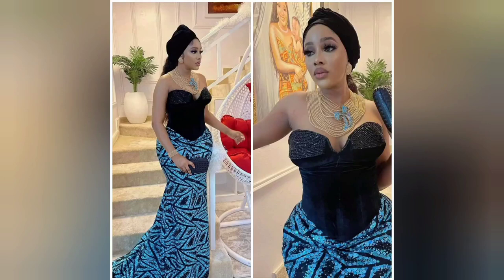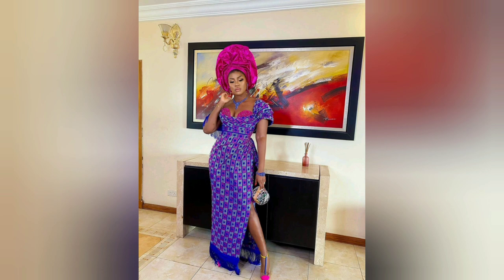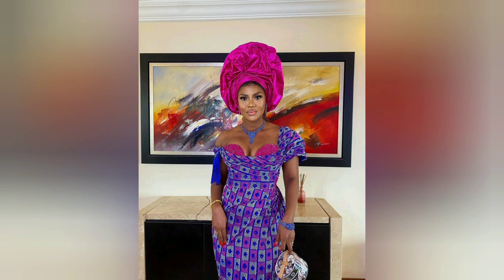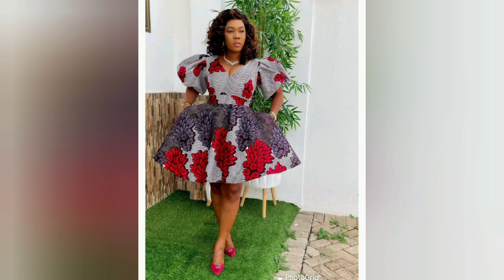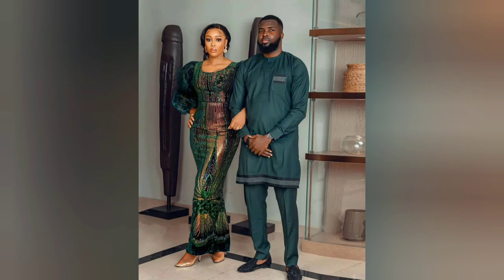2022 Latest Ankara & Lace Gowns Styles African Fashion Styles Most Gorgeous, Beautiful And Classy